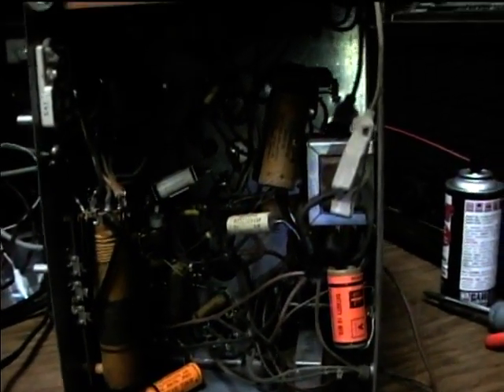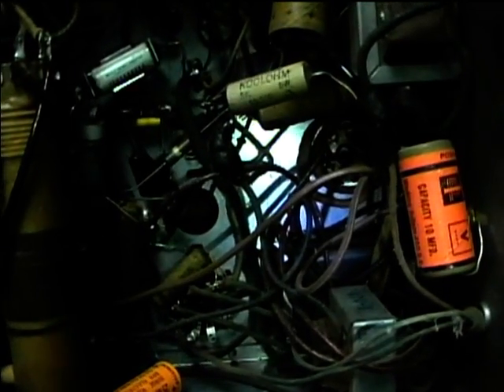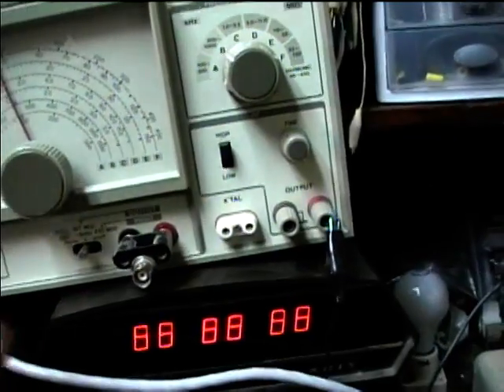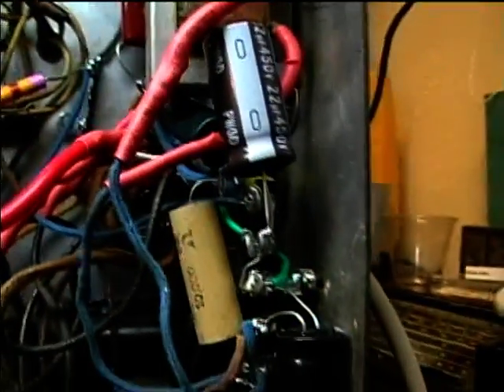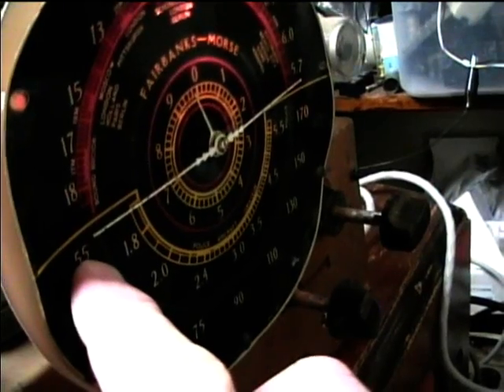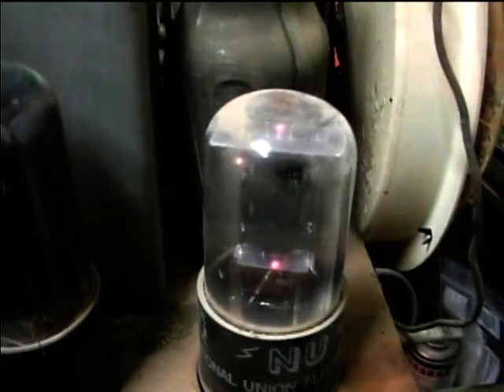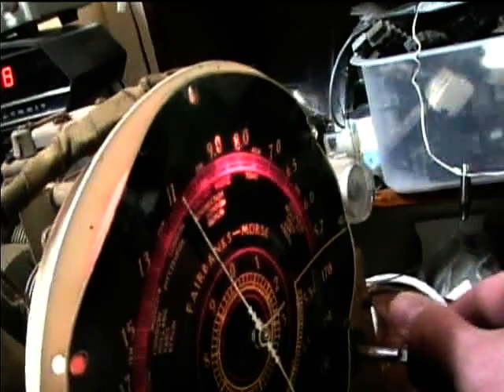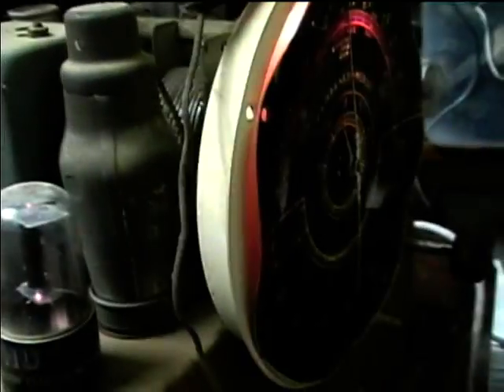1938 Fairbanks-Morse tube type radio model 6C (part 1)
This radio originally had a vibrator power supply to work on 6V DC but was modified with a power transformer and rectifier for 120 VAC. It needed new capacitors, new power cord, and a new 6A8 tube to replace a bad 6D8.